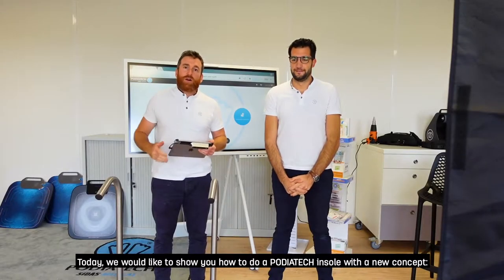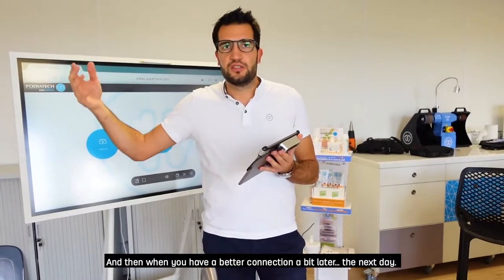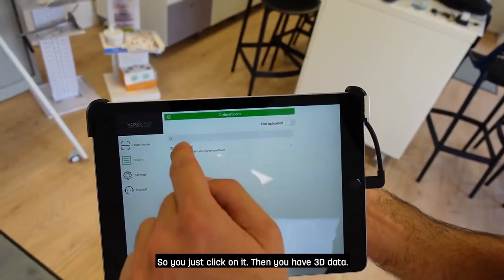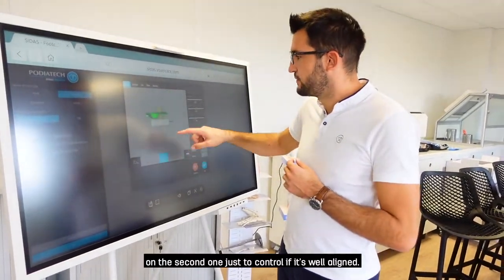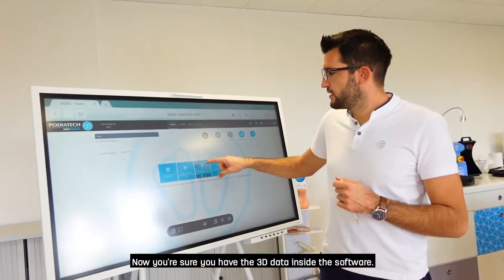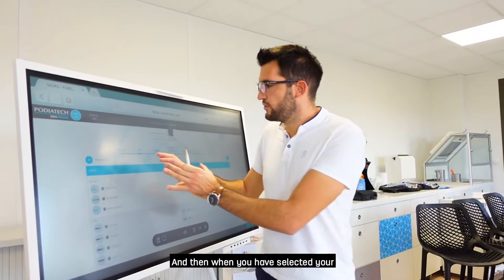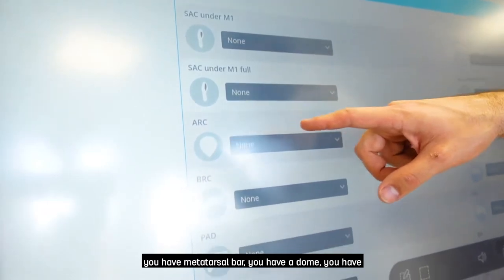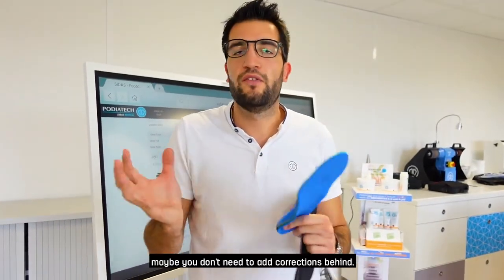Ipad scanning off line long